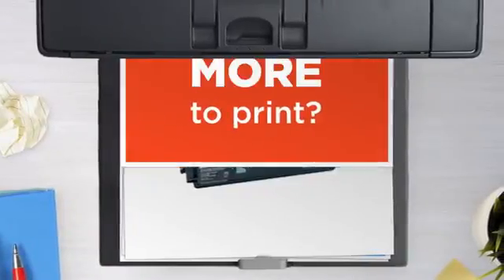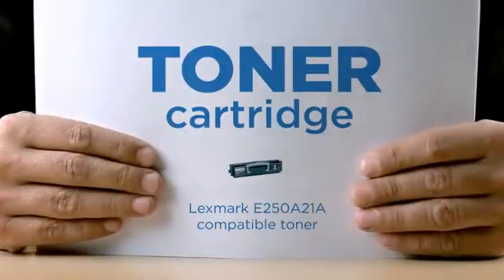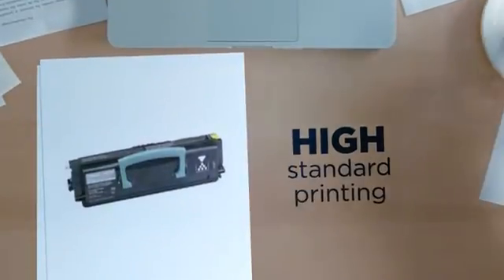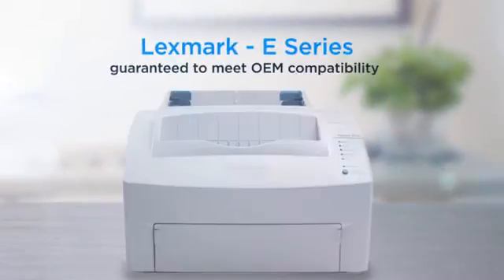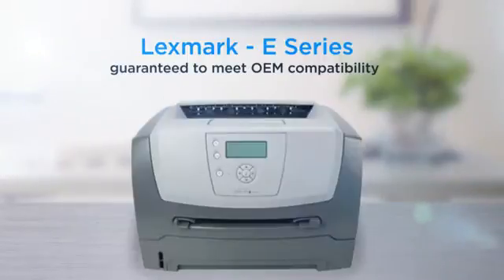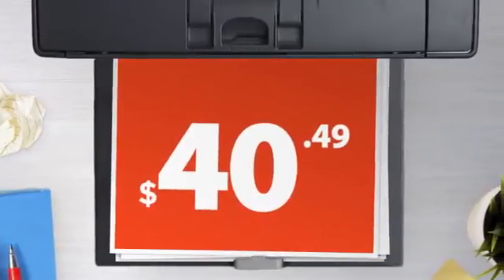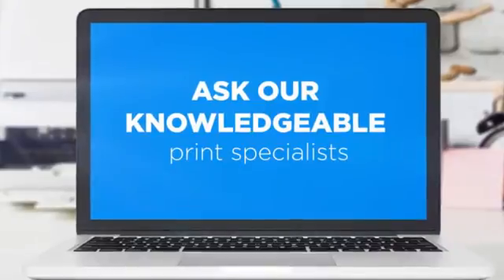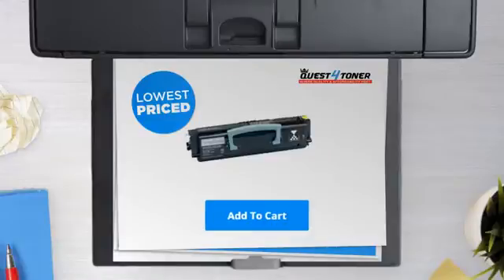Lexmark E250A21A compatible toner - Buy Direct!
This brand new Quest4Toner Lexmark E250A21A compatible toner was made in
work perfectly withyour Lexmark - E Series laser printer.Buying a
to help.This toner is compatible with the following printer models:Lexmark
- E SeriesE250E250DE250DNE350E350DE350DNE352E352dn